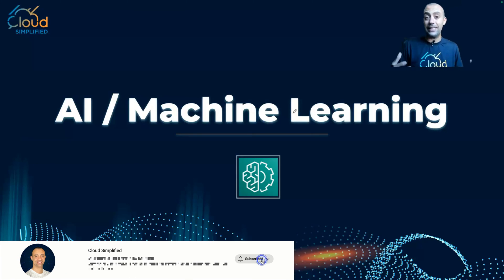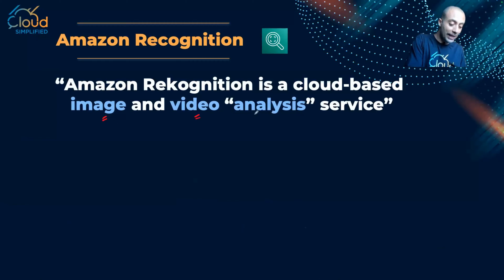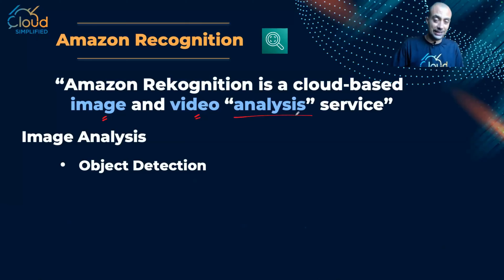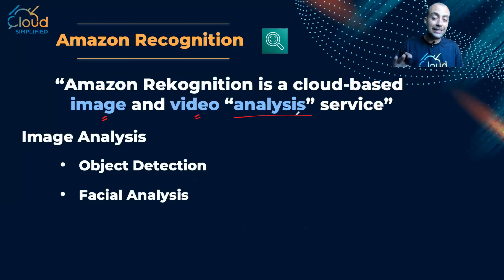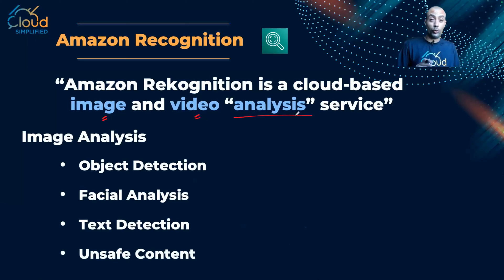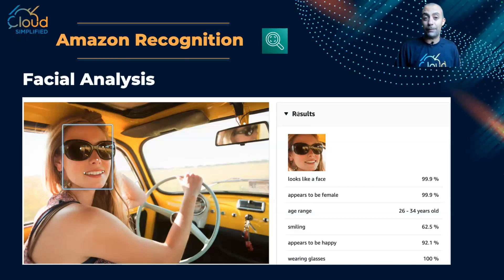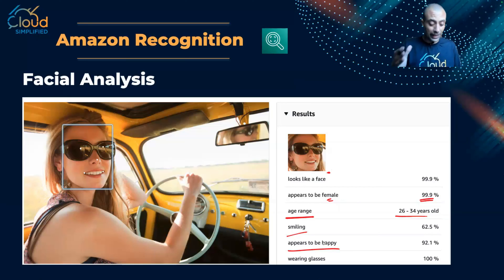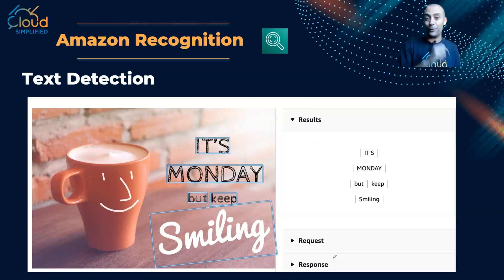What is Amazon Rekognition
Amazon Rekognition is a fully managed computer vision service that enables developers to analyze images and videos for a variety of use cases including identity verification, media intelligence, custom industrial automation, and workplace safety – no ML skills required. With Amazon Rekognition, you can identify objects, people, text, scenes, and activities in images and videos, as well as detect any inappropriate content. Amazon Rekognition also provides highly accurate facial analysis and facial search capabilities that you can use to detect, analyze, and compare faces for a wide variety of user verification, people counting, and public safety use cases.